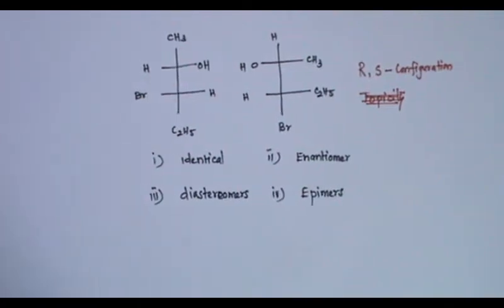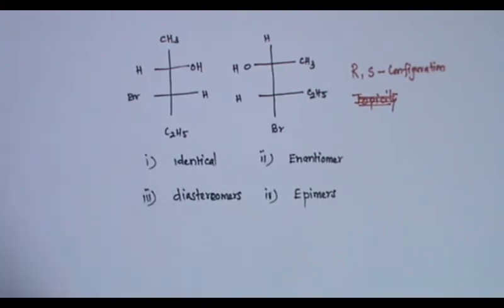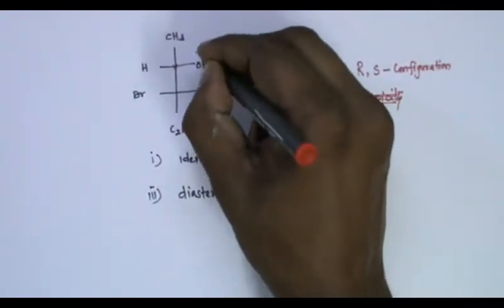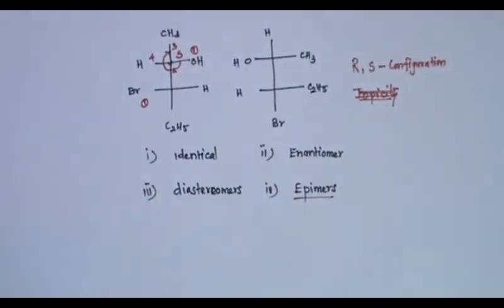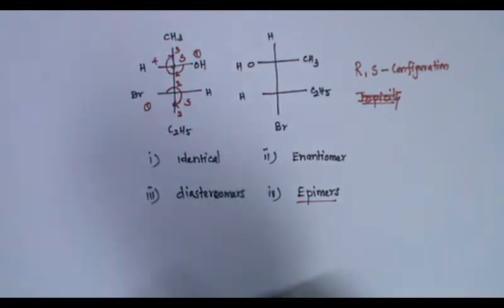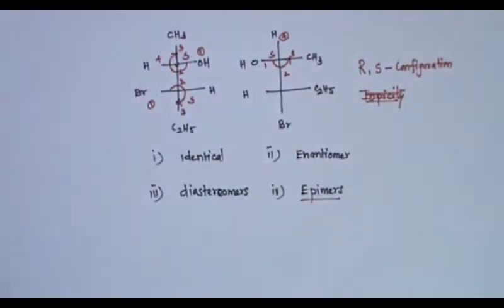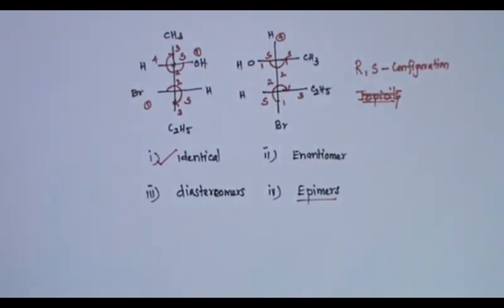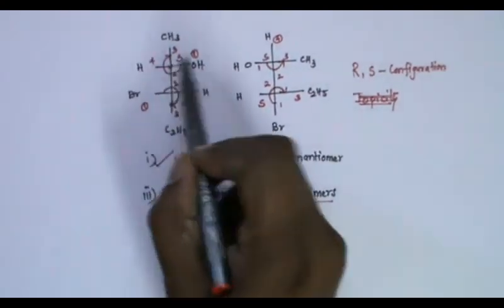5) R and S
The R / S system is an important nomenclature system for denoting enantiomers. This approach labels each chiral center R or S according to a system by which its substituents are each assigned a priority, according to the Cahn–Ingold–Prelog priority rules (CIP), based on atomic number.